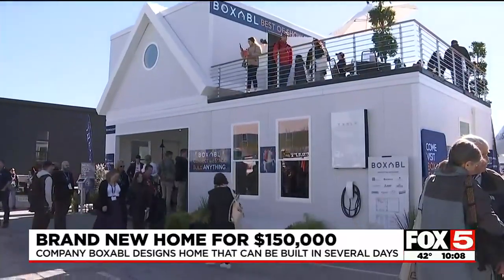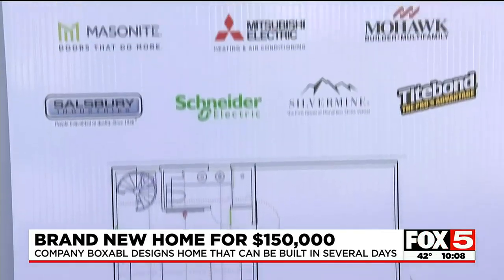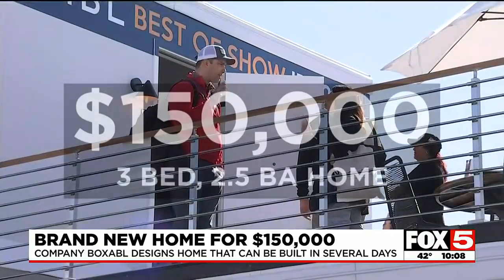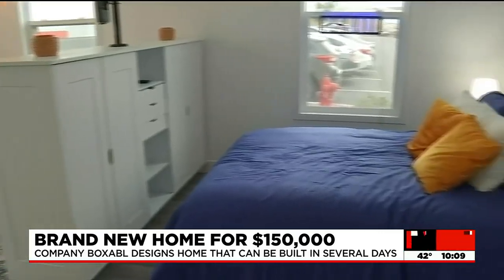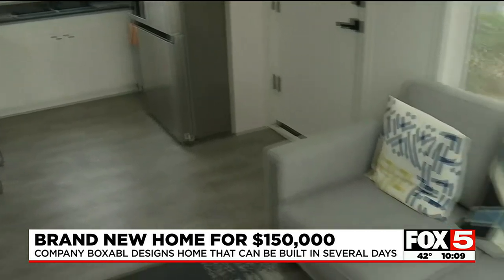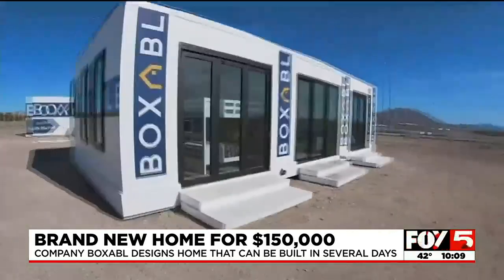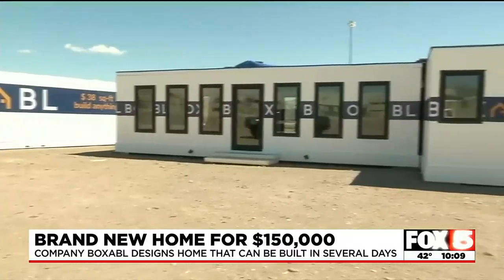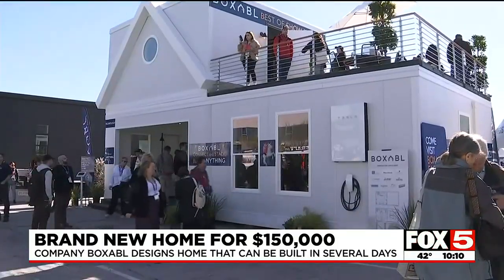$150K for 3-bedroom home? Las Vegas company unveils prototype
A Las Vegas-based company has unveiled a potential solution to help solve the housing crisis: a three-bedroom, $150,000 home that can be built from the ground up in a few days.